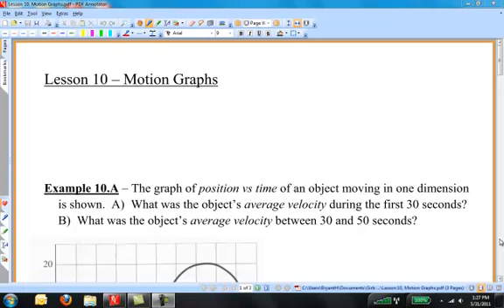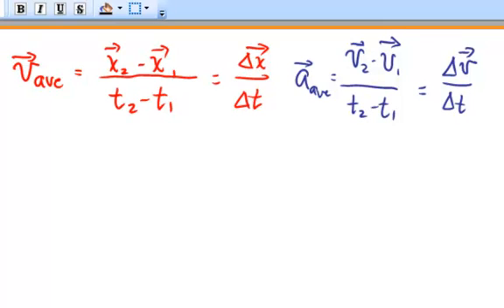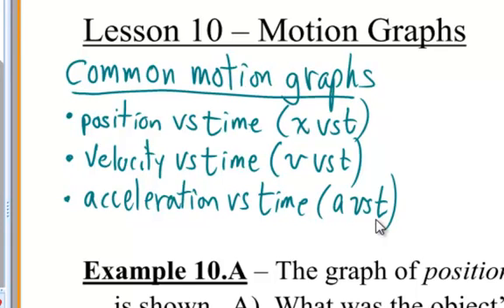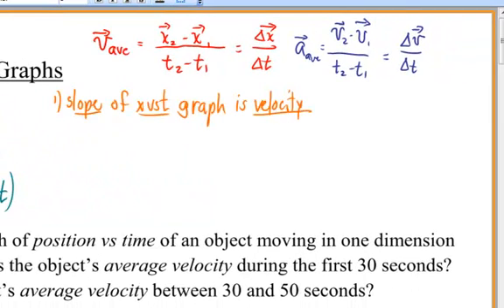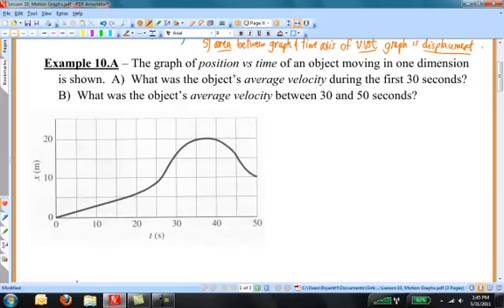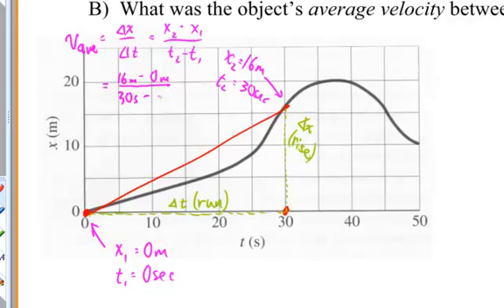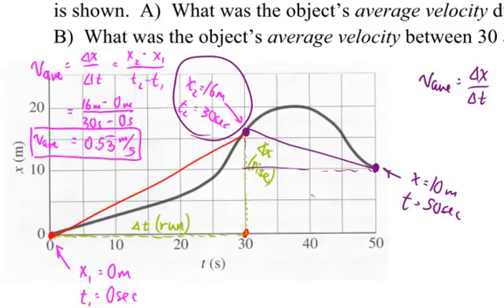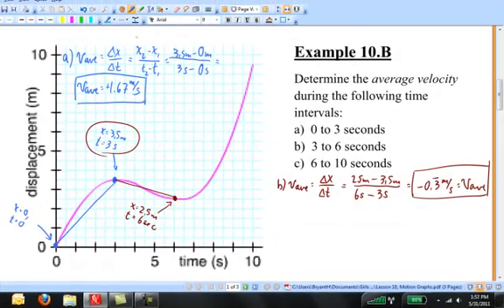Lesson 10, Motion Graphs, Part 1.mp4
Lesson 10, Motion Graphs, examines representing how objects move in a graphical way.  Position vs time (x vs t) and velocity vs time (v vs t) graphs are addressed.  By looking at slopes and areas, many facts about an object's one-dimensional motion can be extracted.  This lesson focuses on average quantities.  The concept of instantaneous quantities will be the subject of a future lesson.